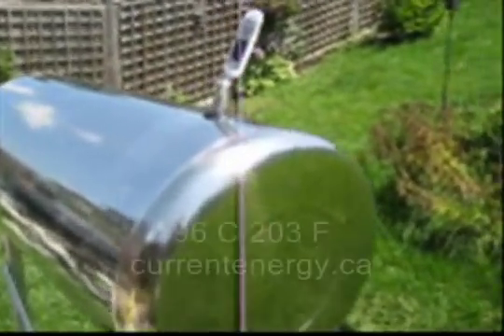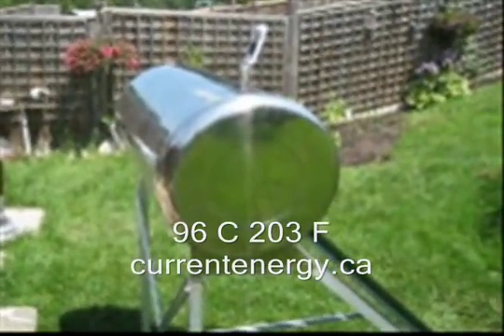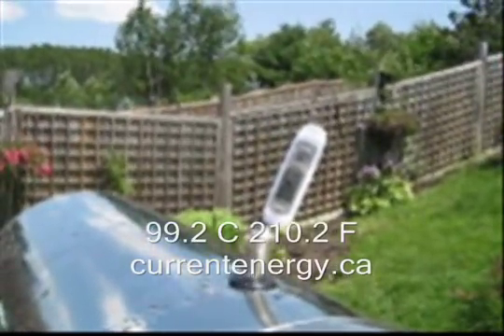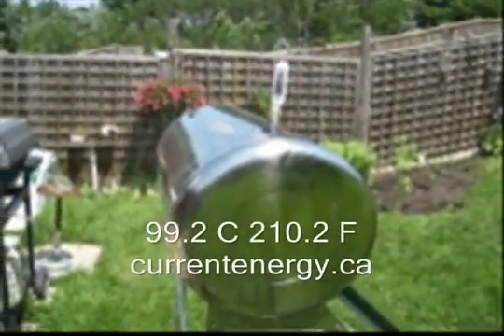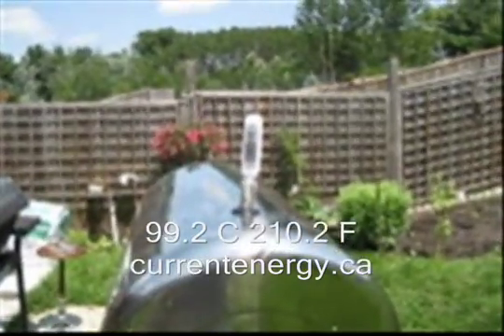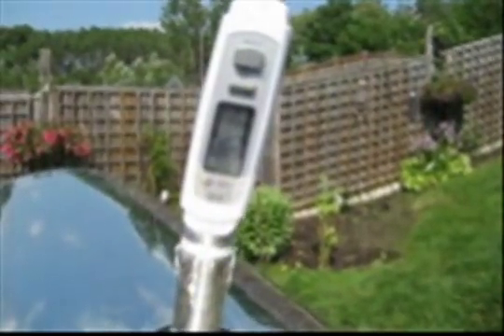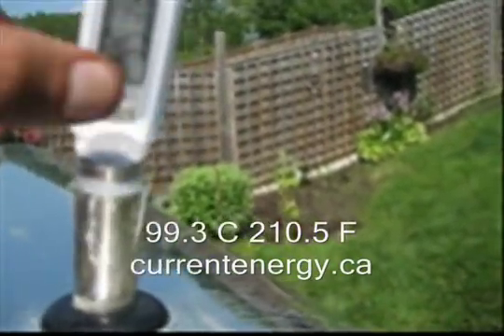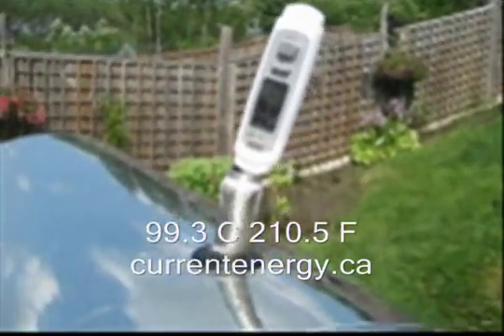CURRENTENERGY.CA - LS60 (99.3 C 210.5 F) - Evacuated Tube Solar Collector System - Barrie ON Canada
See our Cottage System Get to 99.3 C or 210.5 F

Current Energy specialises in Solar Thermal Systems that produce heat to be used in heating systems, pools, hot tubs or its water supply.